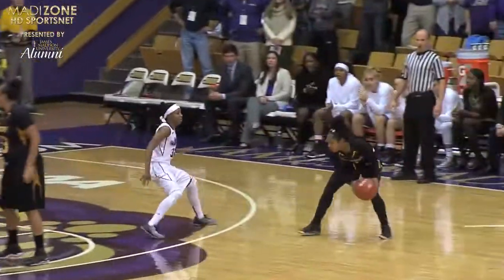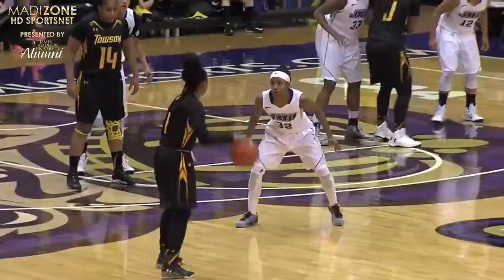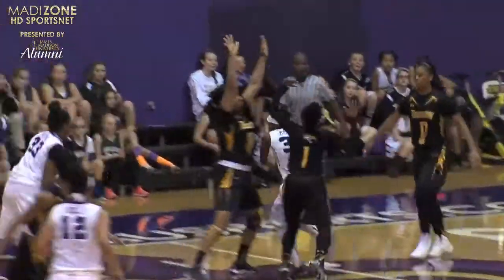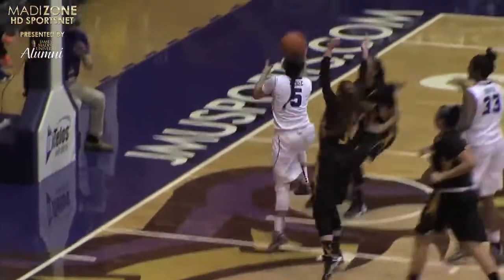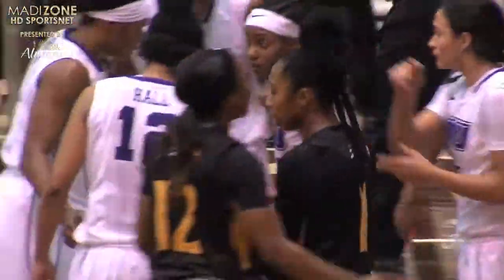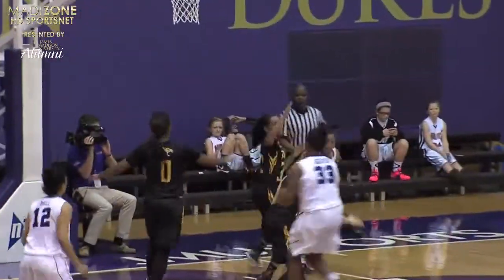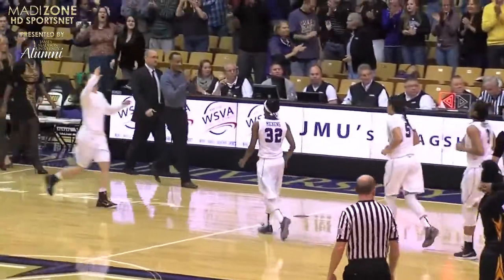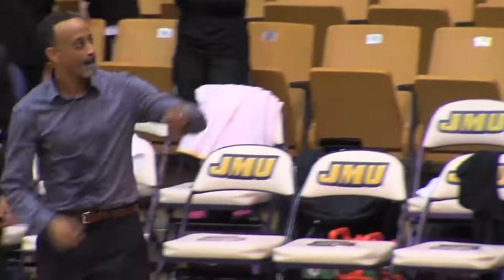2014-15 JMU WBB Highlights vs. Towson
Relive the highlights from JMU's 67-66 win over Towson in the 2014-15 CAA Opener on Sunday, Jan. 4.